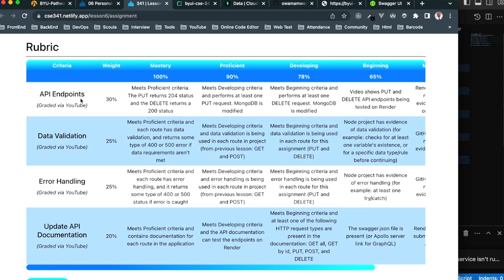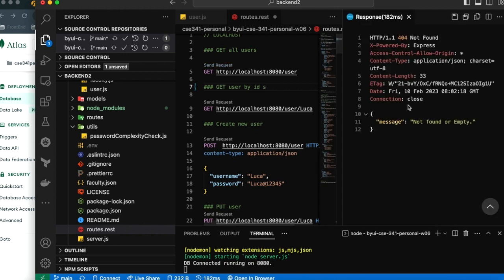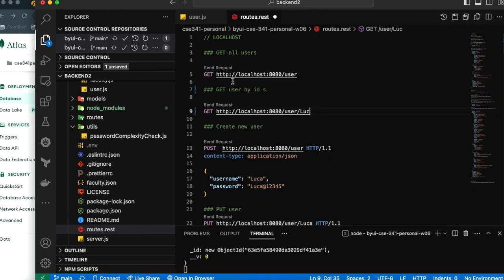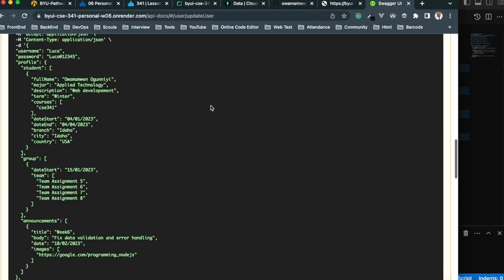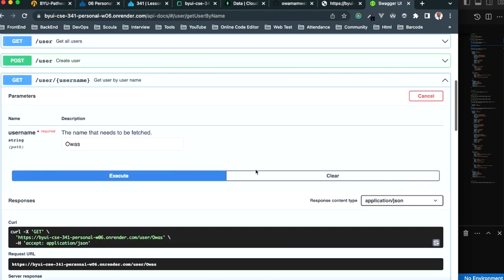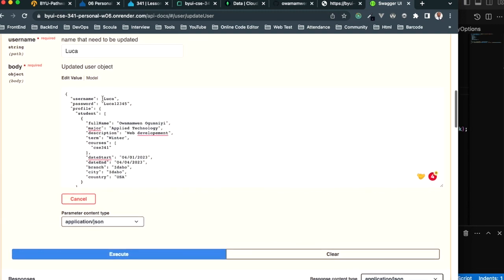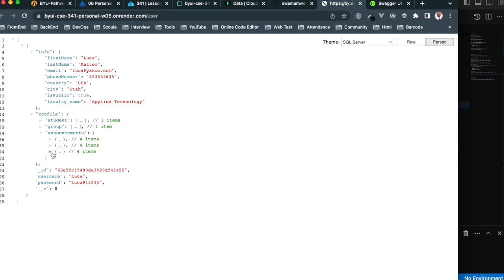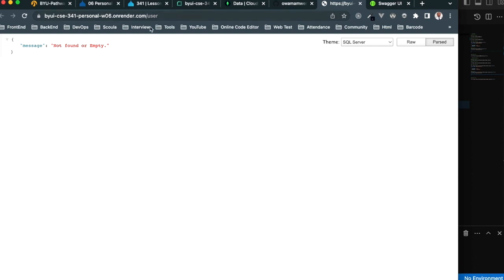cse341 week six personal assignment